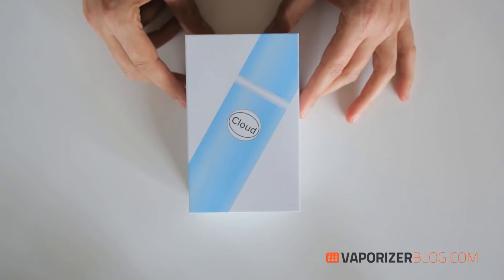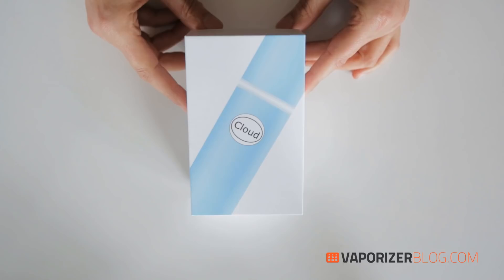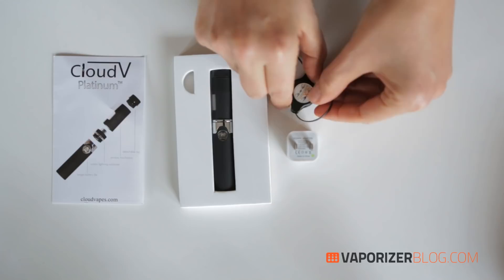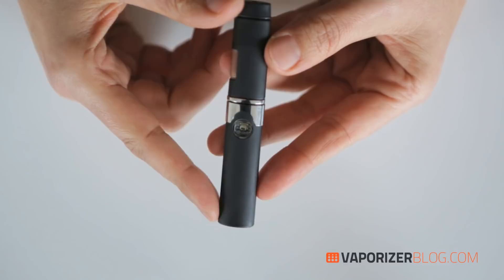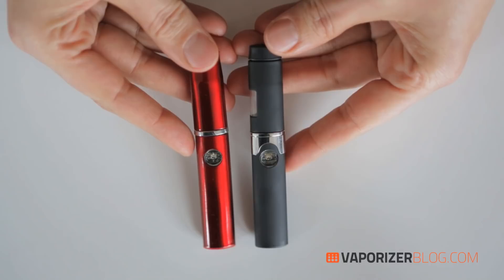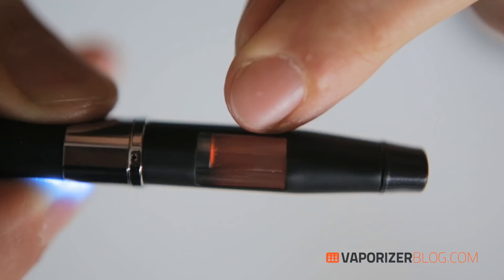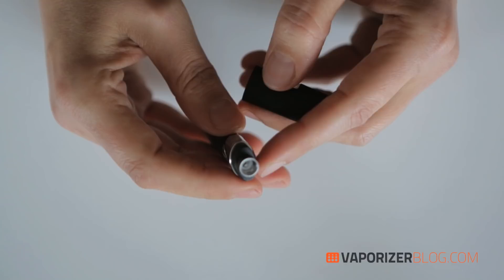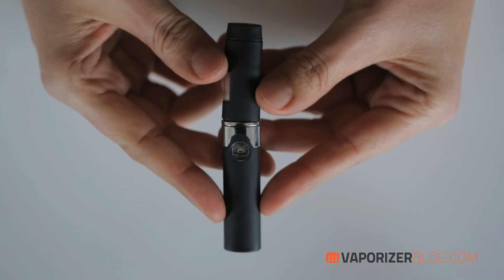Cloud pen vaporizer unboxing review by vaporizer blog // VaporizerBlog.com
$75 @ Vape World (authorized reseller)